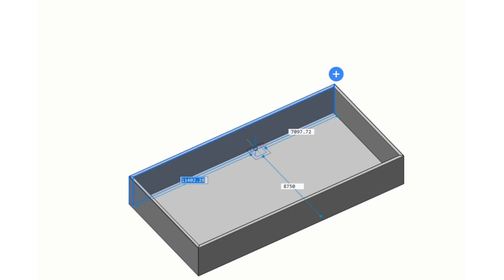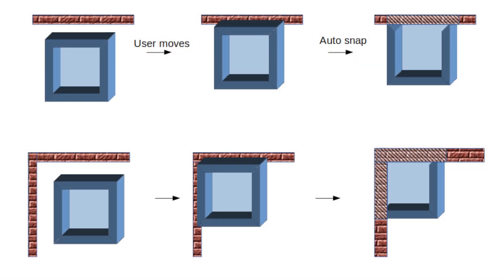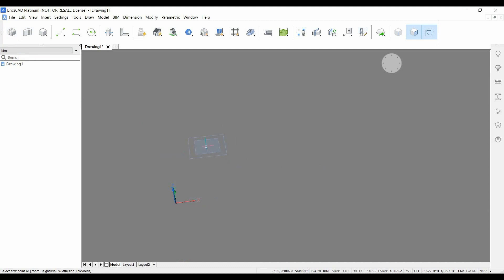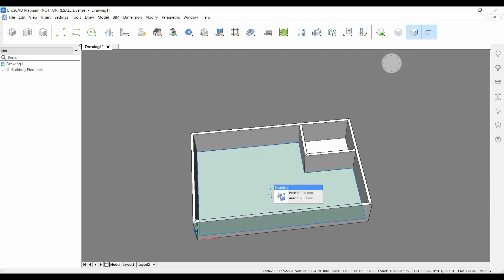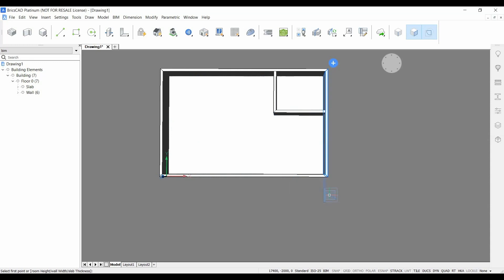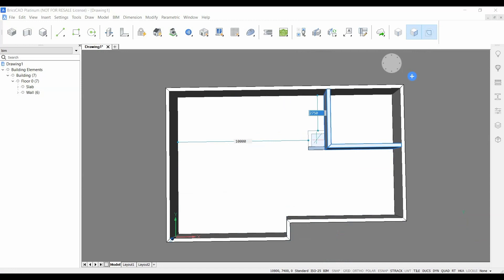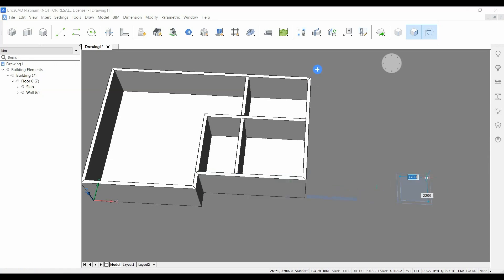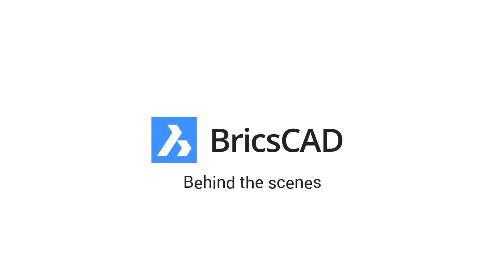The guys who created Quickdraw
Met Sander Valcke and Wouter Nys. The guys who dared to asked: Why is it so hard to draw a building in CAD? Why not make it easier?